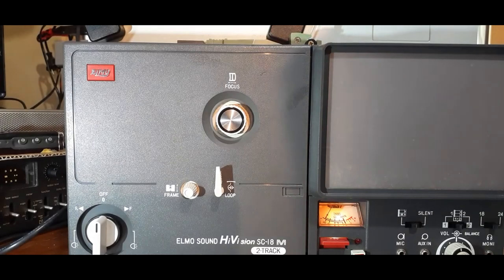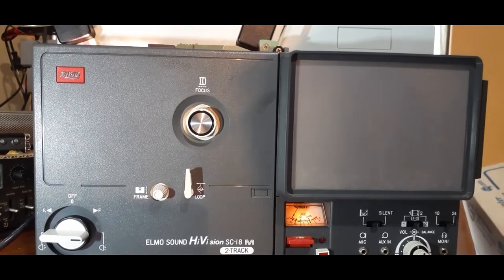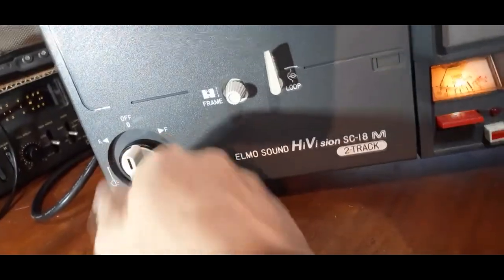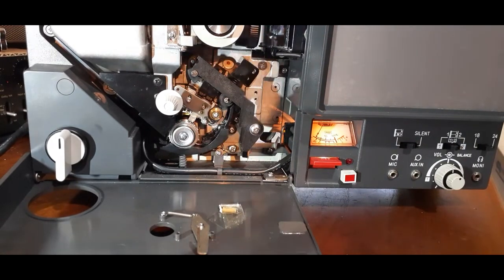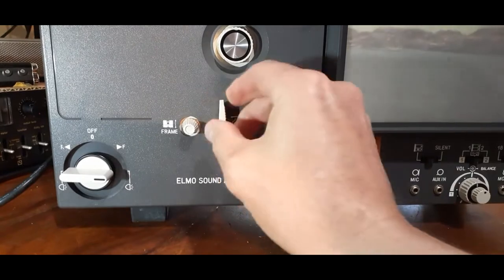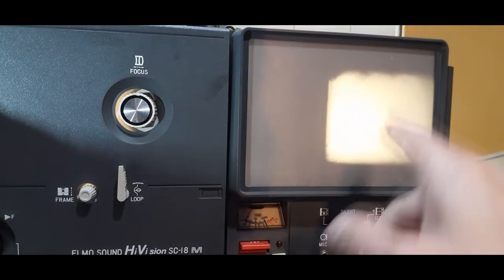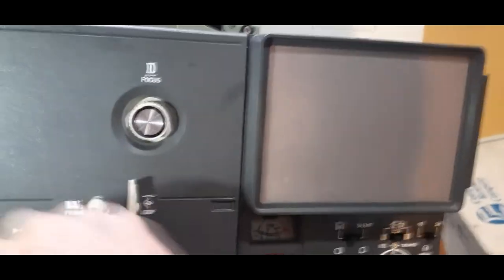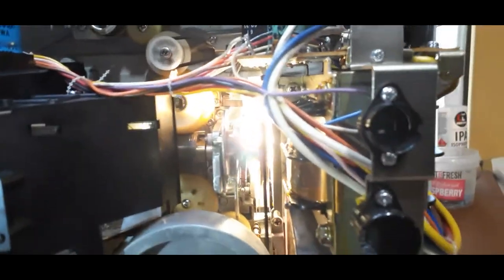Elmo Sound Hi-Vision SC-18 M 2-Track Projector Super 8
I saved this 8mm projector from the landfill and fixed it with new belts. I paid $20 AUD.